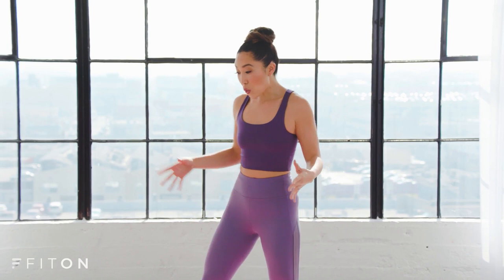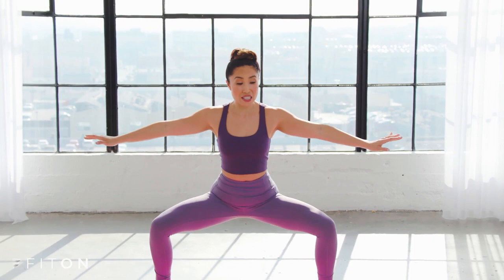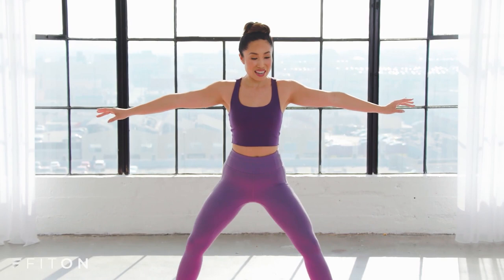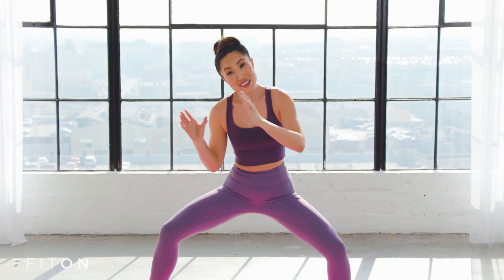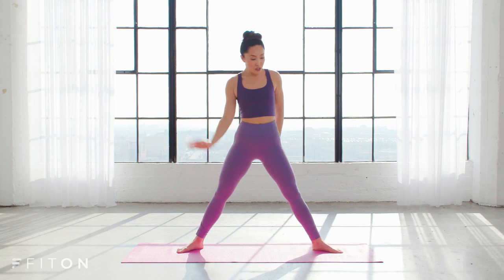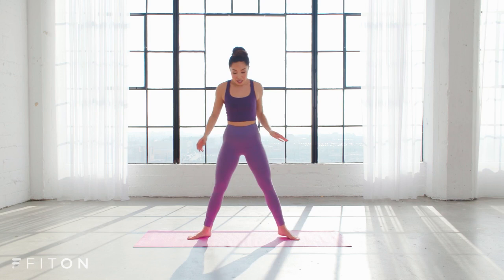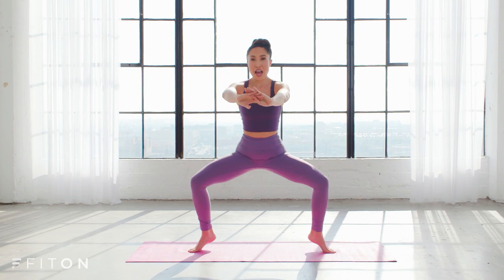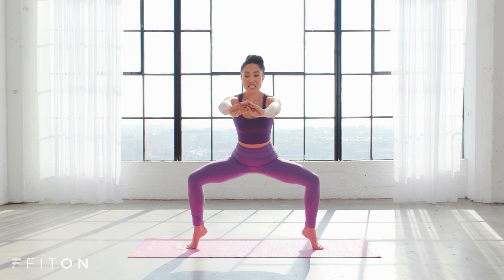Tone Your Thighs (Cassey Ho - Blogilates)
Cassey Ho (Blogilates) helping you to tone your inner and outer thighs with this highly effective and fun Pilates workout. When we first start with our stance, it's important to not bring our shoulders up to our ears. You don't want to tense up, or lean forward!

When we hit those tough spots, I want you to stay there! Don't give up just because it's uncomfortable. Growth comes from persistence! We'll also do some double whammy exercises today that target more than one area. I know we are all busy people, so we're going to give you impact with lots of results that you'll feel right away. Hang in there!